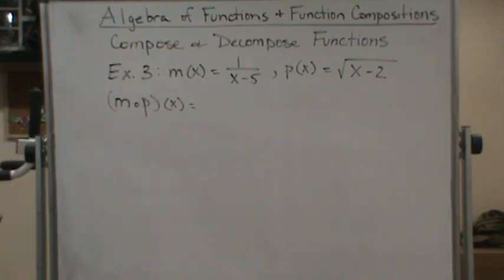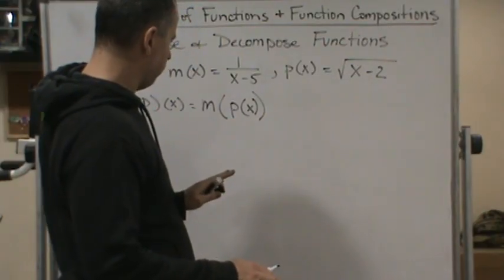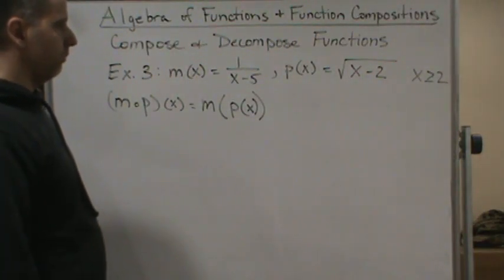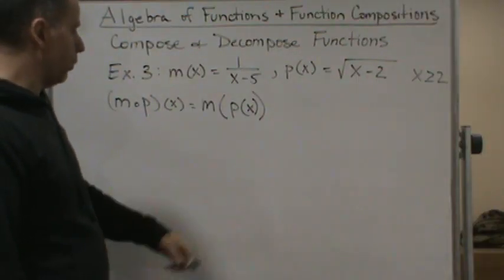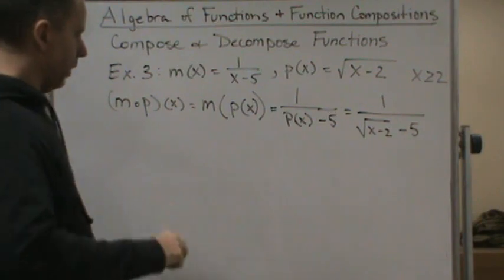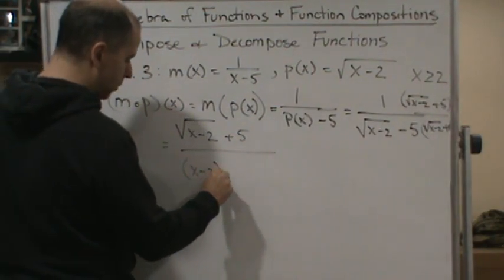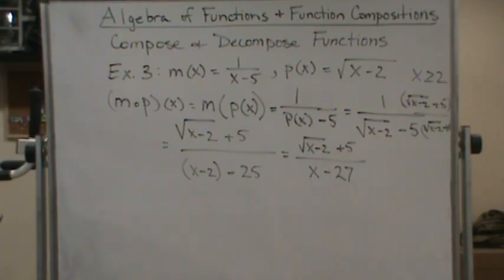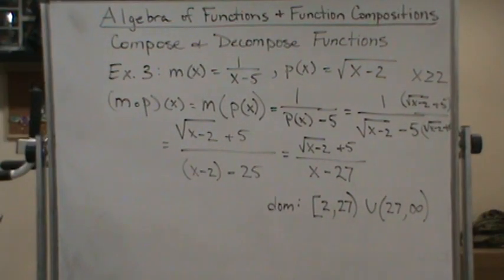MTH122 College Algebra 2 8 Alg of Fun and Fun Comp Comp and Decomp Ex3